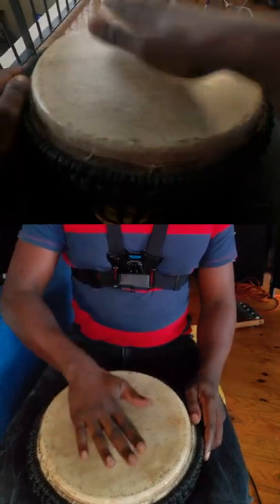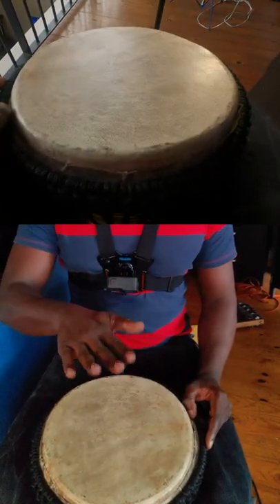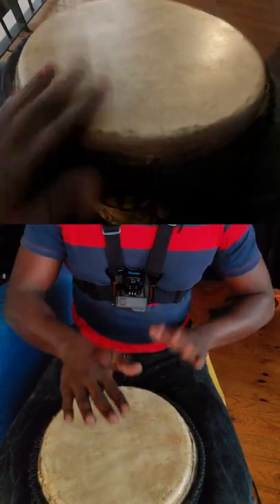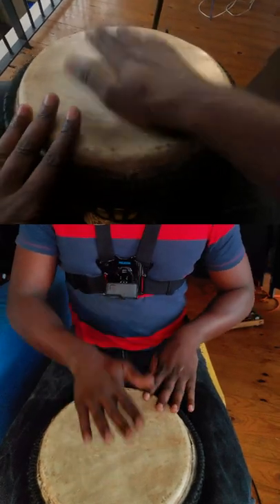How to play Djembe #02